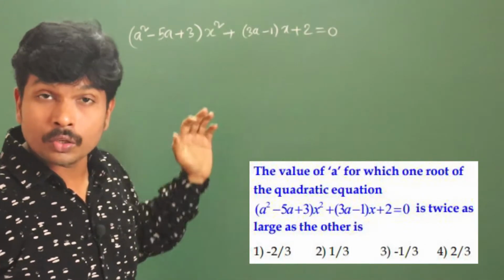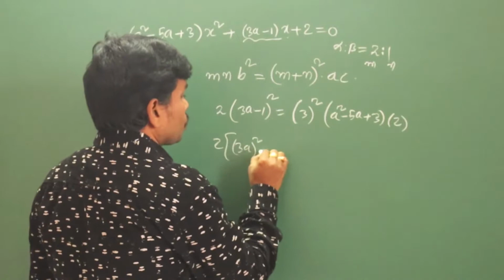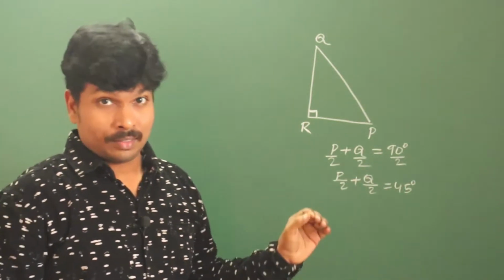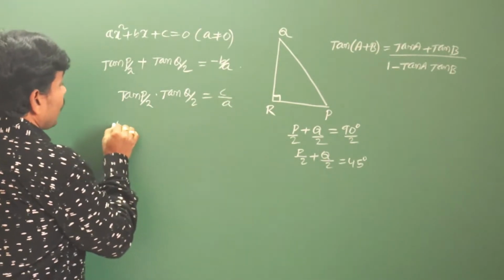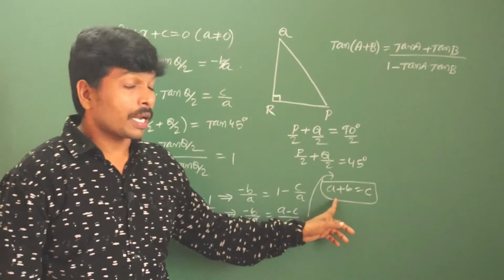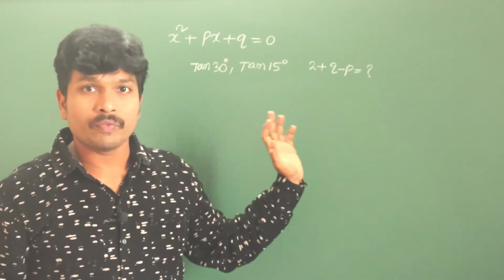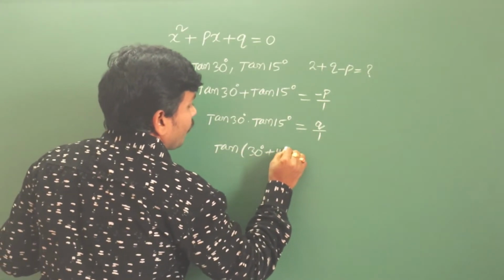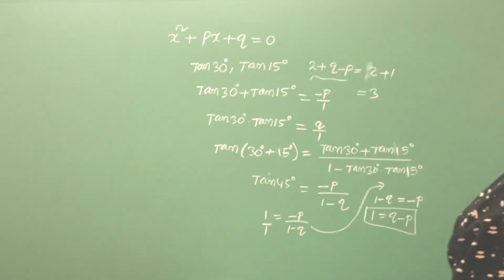Problems on W S 5